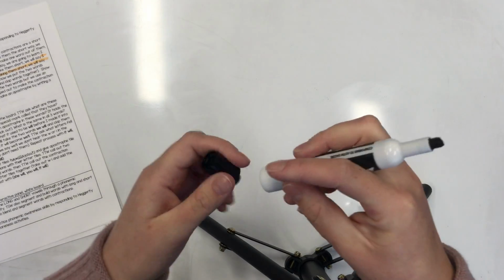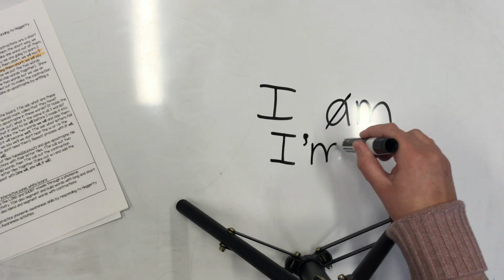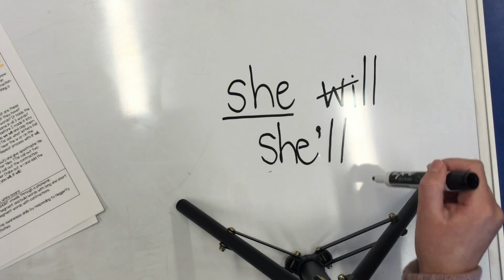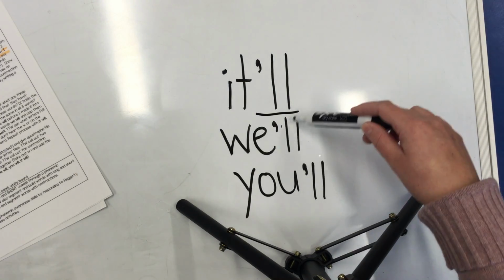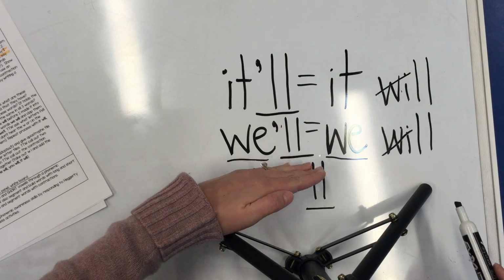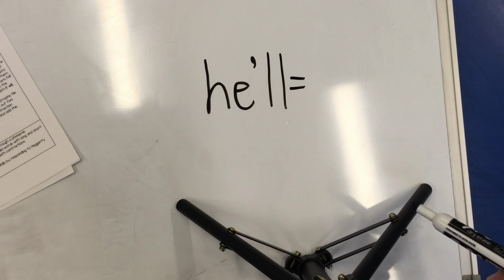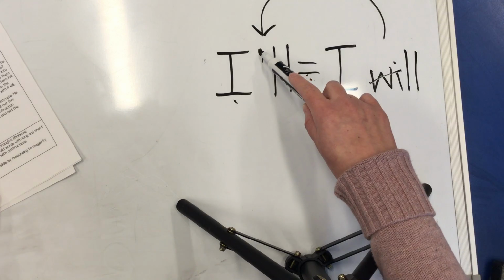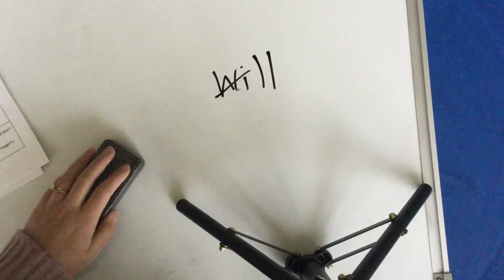Phonics-Tuesday, March 9